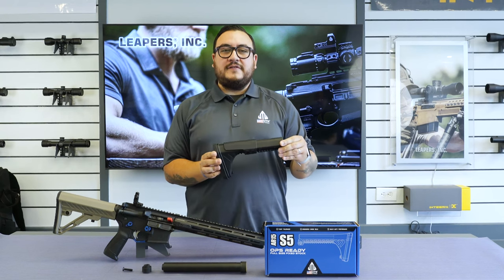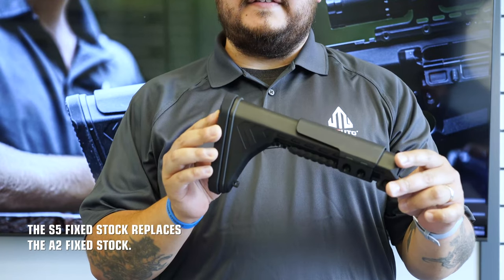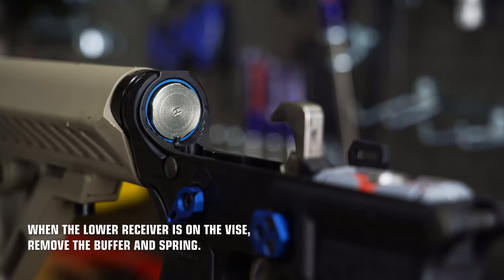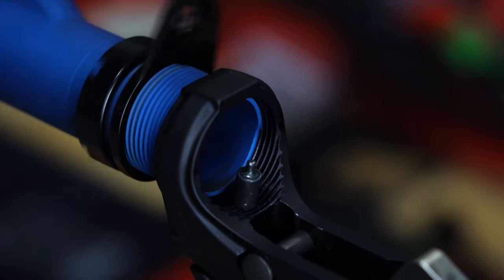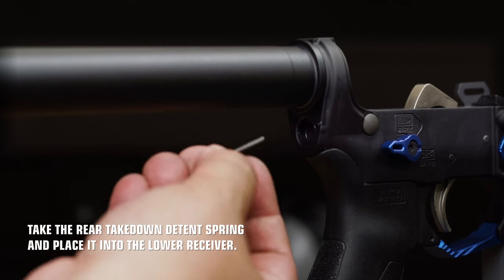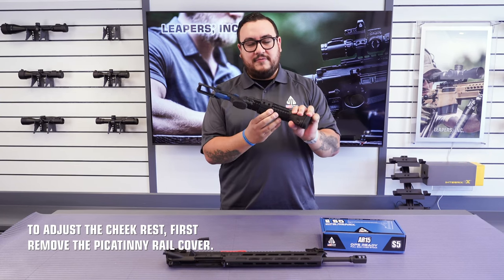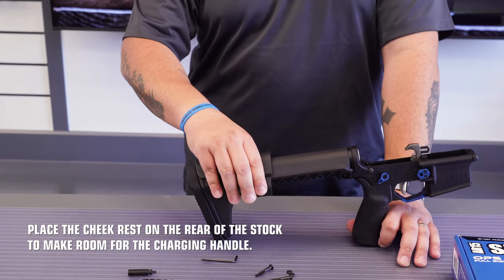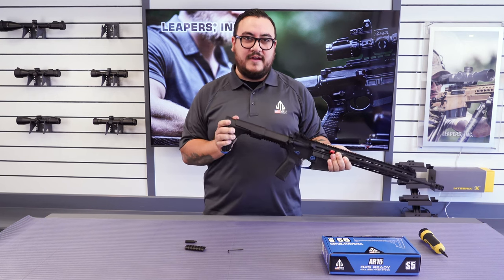Introduction and How to Install your Leapers UTG your Leapers RBUS5BMS-A fixed buttstock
In this video, we will demonstrate how to remove your buffer tube for collapsible stocks on your AR variant rifle and installation of our Leapers RBUS5MBS-A fixed buttstock with optional cheek piece.

•  Proudly Designed and Made in USA
•  Stock Molded from Impact Resistant High Strength Matte Black Polymer
•  Built for Heavy Duty Use with the Tightest Tolerance Controls to Provide the Most Secure Fit and Function
•  Compatible with Rifle-length Receiver Extension Tube, Does Not Require A2 Buttstock Spacer
•  11" Overall Length with Ergonomic Slanted Cheek Rest and Steel Reinforced Rubberized Butt Pad
•  Integral Picatinny Rail Attaches Included 0.23" Cheek Riser and Other Accessories
•  Reversible Quick Detach Sling Swivel Housing for Left or Right Handed Shooters and Standard Sling Swivel Stud for Traditional Slings

Please visit Leapers other social media pages for updates and the latest news: